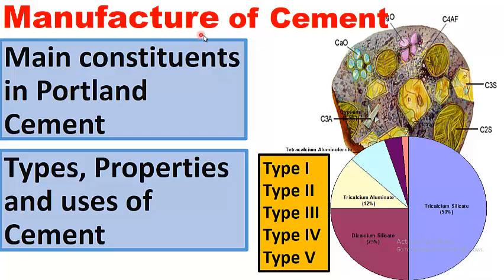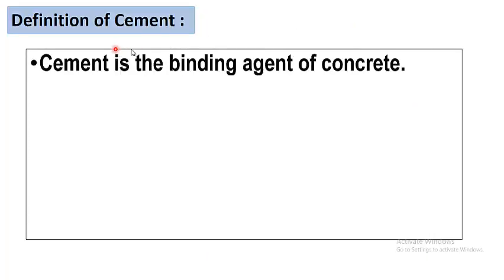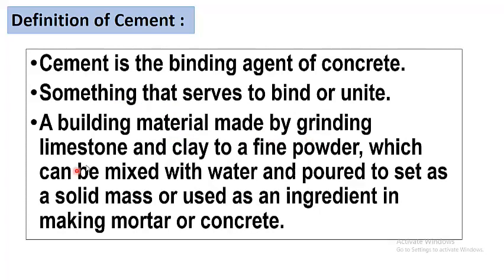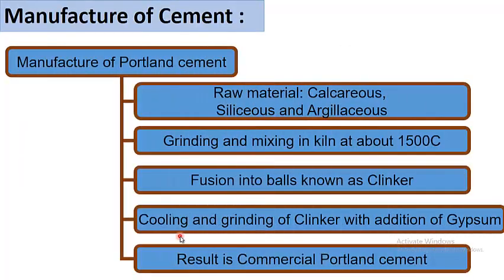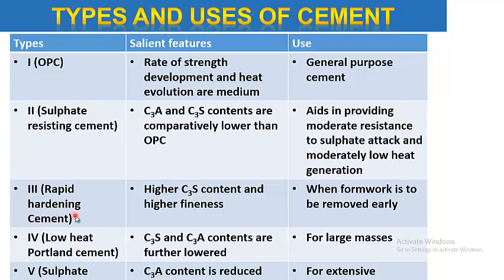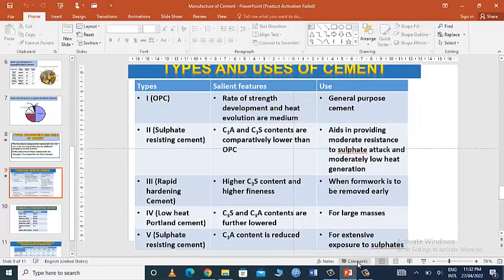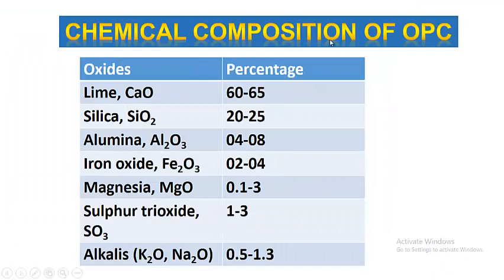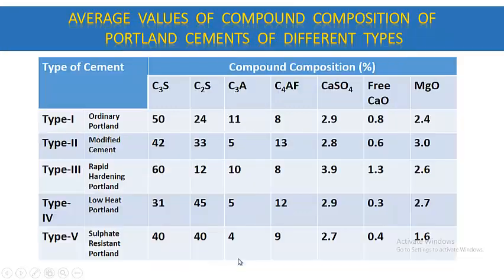Manufacturing of Cement ?|Main constituents in Portland Cement |Types, Properties and uses of Cement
Titile: Manufacturing of Cement ?|Main constituents in Portland Cement |Types, Properties and uses of Cement
💬This extensive video covers very important topics about Cement. We will discuss in detail about How Cement is manufactured in Factory and what are its step by step process?
we will also study about chemical composition of cement along with their effects on properties of different types of cements.
How cement is manufactured?
what is cement manufacturing process?
what are the properties of cement?
What are different types of cement?
What are the uses of different types of cement?

Time Stamps:
00:00 Intro
00:50 Definition of Cement
01:23 Manufacturing of Cement
05:42 Main constituents in a typical Portland Cement
08:02 Types, properties and uses of Cement
11:15 CHEMICAL COMPOSITION OF Ordinary Portland Cement
11:50 Average  values  of  Compound  Composition  of Portland  Cements  of  different  types

Doctrine of fair dealing:
1- Private or personal use, including research;
2- 2- Criticism or review, whether of that work or any other work;
3- 3- The reporting of current events and current affairs, including the reporting of a lecture delivered in public.